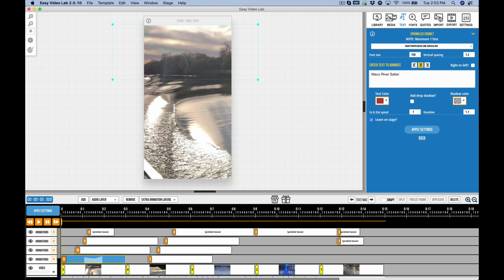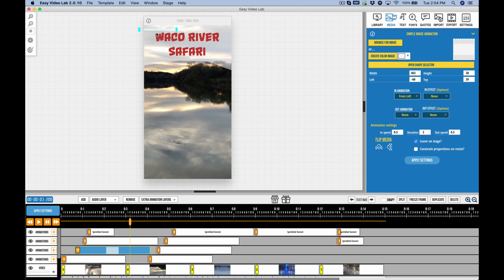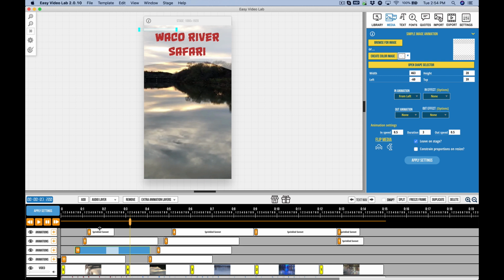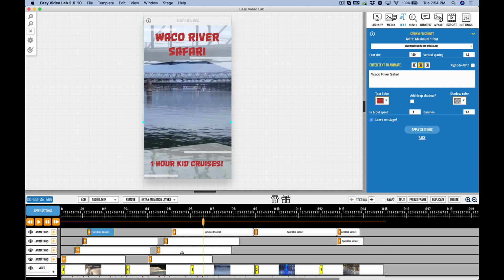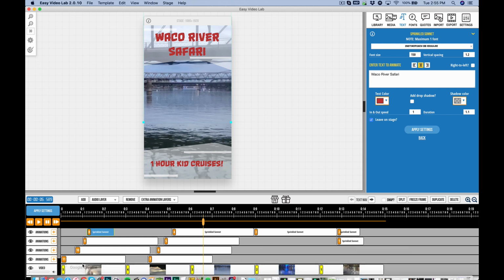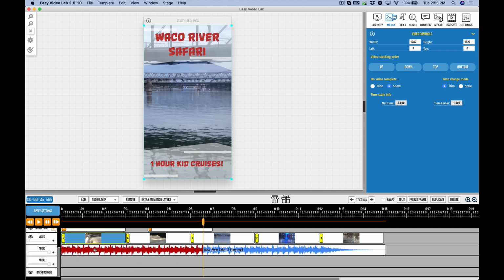Create Instagram And Facebook Stories With Easy Video Lab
-- check out the companion tutorial on creating perfectly timed music tracks for Instagram and Facebook Stories